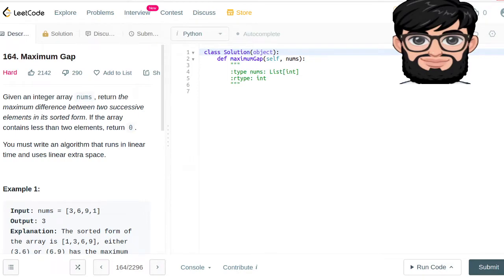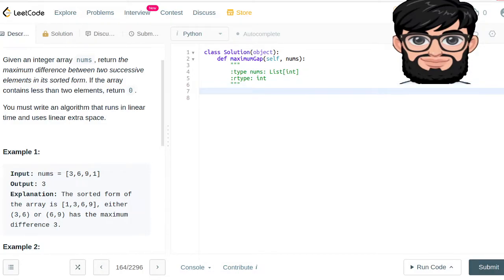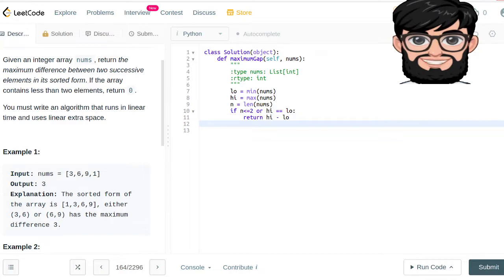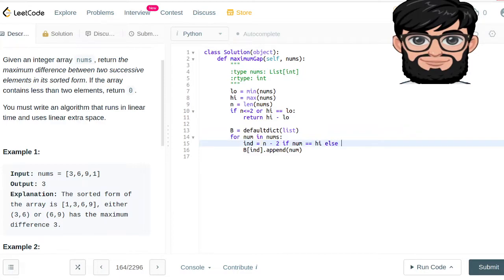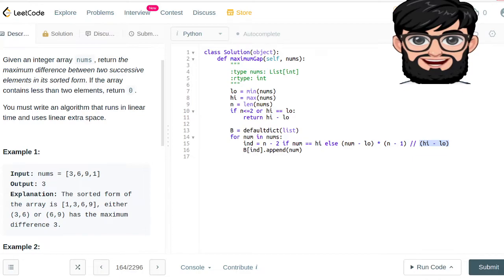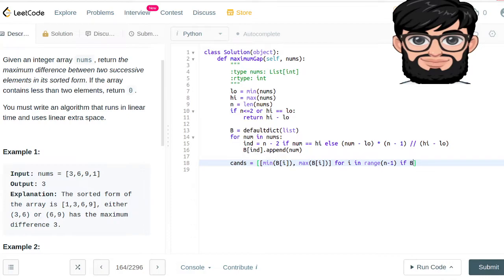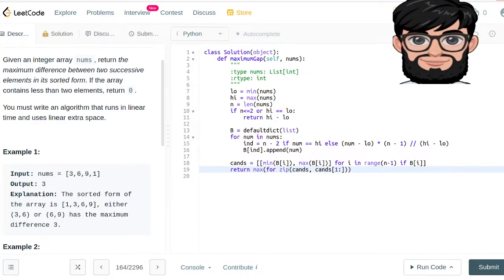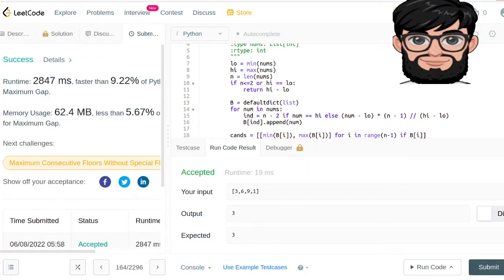Leetcode Question 164 "Maximum Gap" in Python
Given an integer array nums, return the maximum difference between two successive elements in its sorted form. If the array contains less than two elements, return 0.

You must write an algorithm that runs in linear time and uses linear extra space.

Example 1:

Output: 3
Explanation: The sorted form of the array is [1,3,6,9], either (3,6) or (6,9) has the maximum difference 3.
Example 2:

Input: nums = [10]
Output: 0
Explanation: The array contains less than 2 elements, therefore return 0.